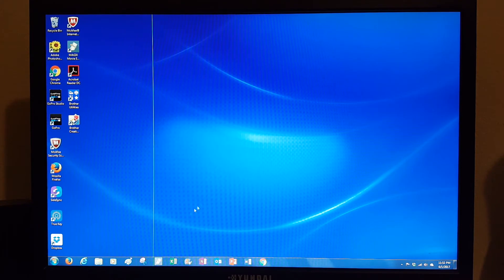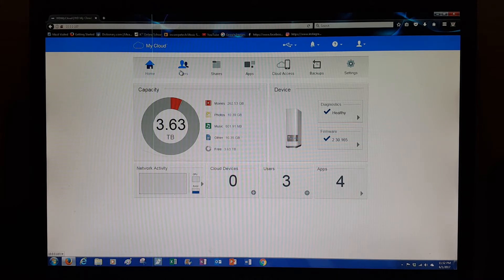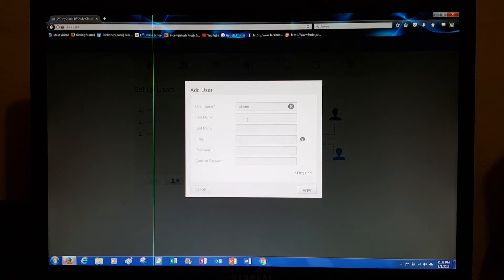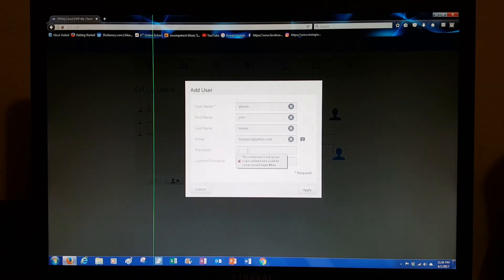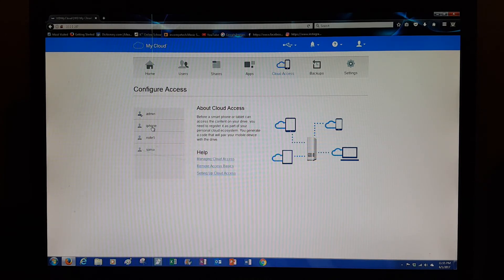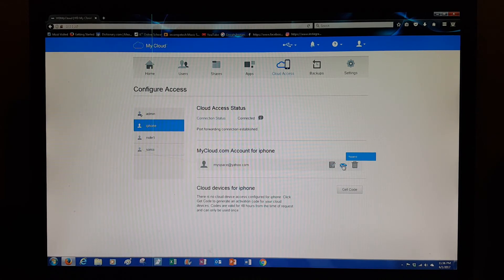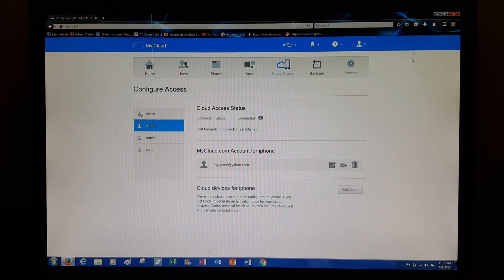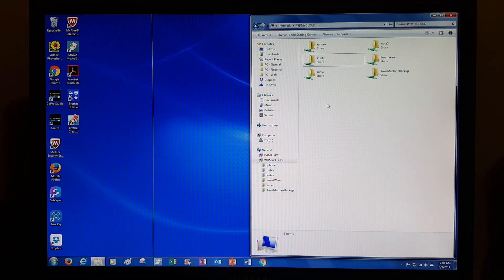WD My Cloud | How to view content on your phone or tablet and Add users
This is how to grant access to other users and add your smart phone using the app.
This is my step-by-step easy setup guide, no downloads from Western Digital needed.
In this video i show you how we connected our devices to this awesome personal cloud.
(Samsung Note5, iPhone 7, iPad Mini tablet, and LG TV)
In this video i also go over the different passwords that are needed to set this up.
The administrator will assign his administrator password to each account, or "folder" as they are also reffered to as.
Then each user will create their own password when they accept the acount.
We have the 4TB model.

Mr. Daniel 0078
2017 review

 How-To video | vs local hard drive | view stored pictures and video on your cell phone usig the app.
delete accounts